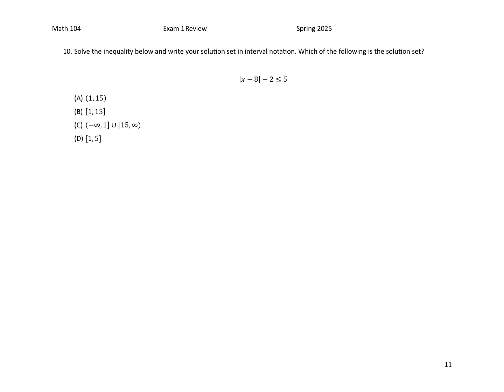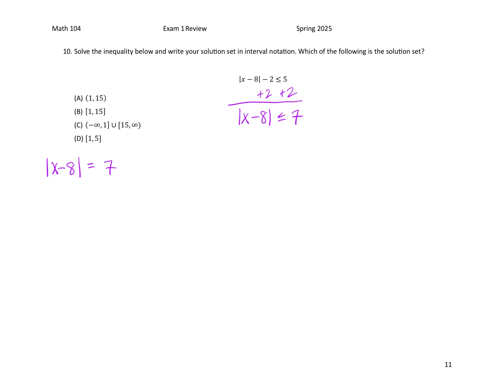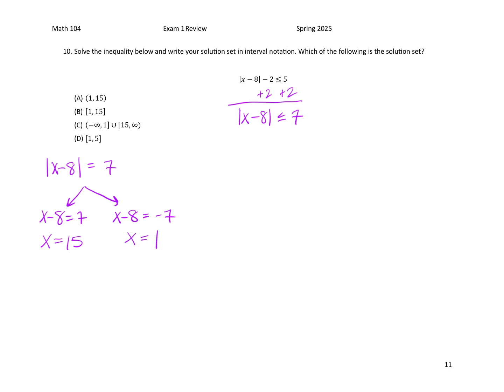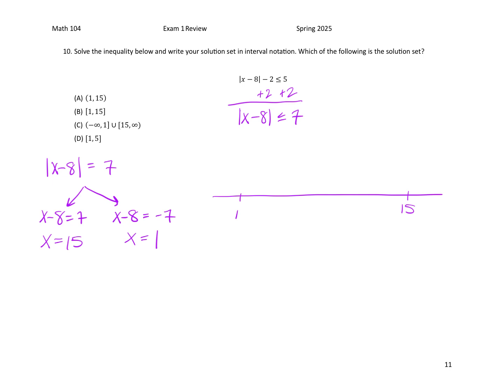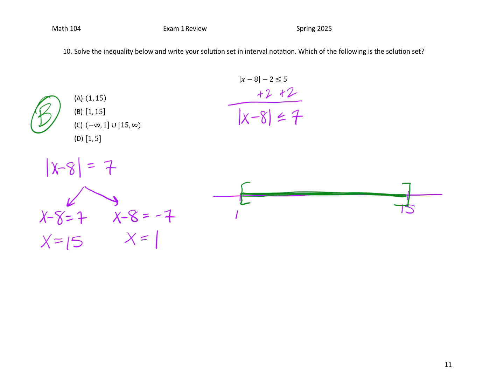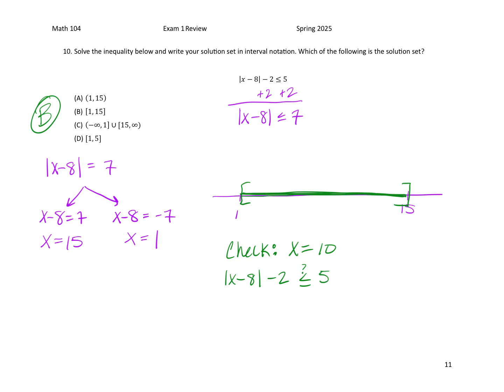Math 104 exam 1 review problem 10